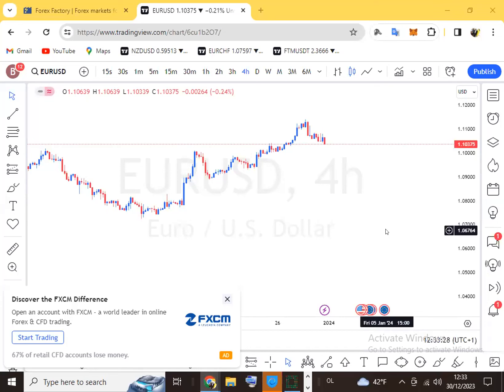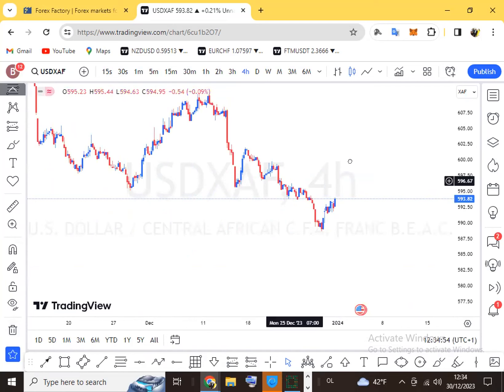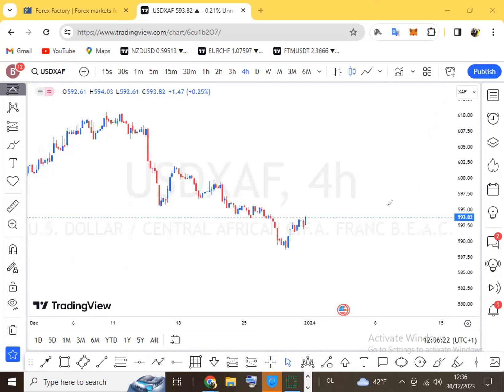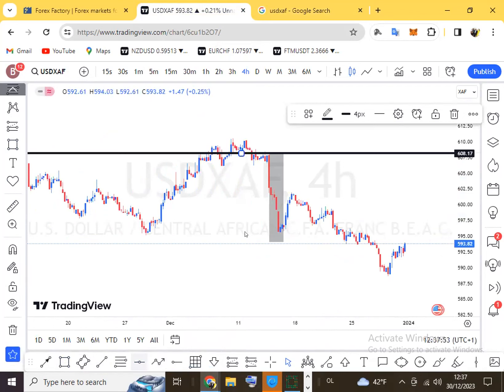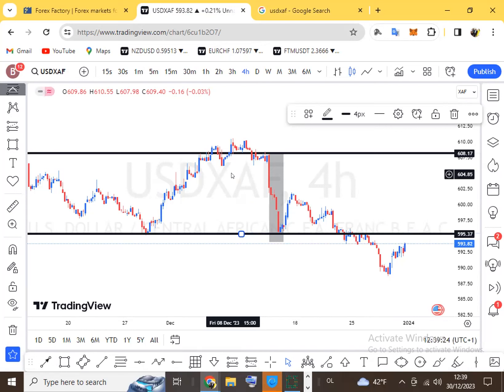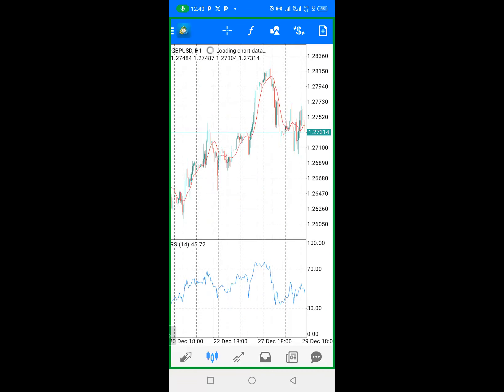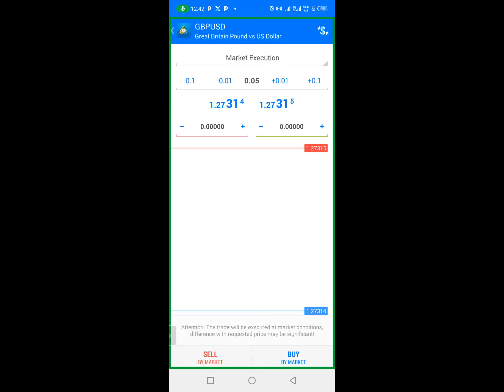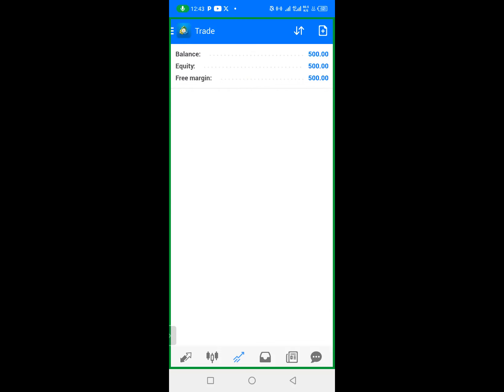Introduction to forex 2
Forex trading, or foreign exchange trading, involves the buying and selling of currencies on the foreign exchange market with the aim of making a profit. The forex market is the largest and most liquid financial market globally, with participants ranging from central banks and financial institutions to individual retail traders. Traders speculate on the direction of currency prices, and profits or losses are realized based on the movements in exchange rates.